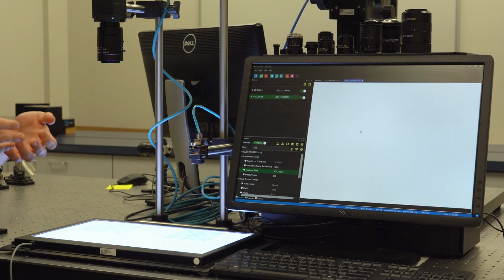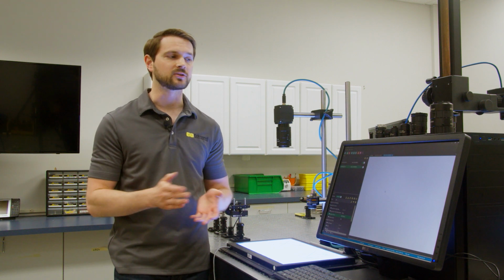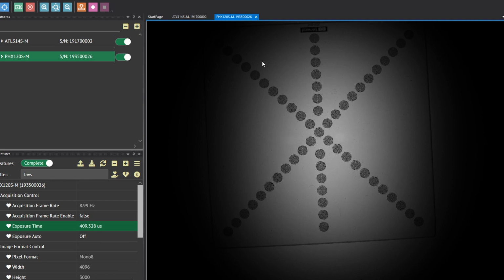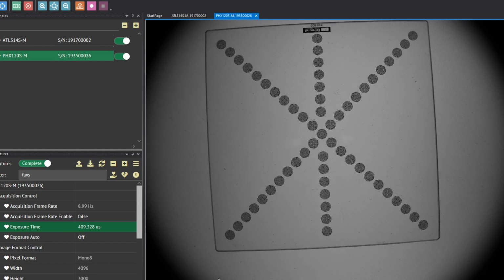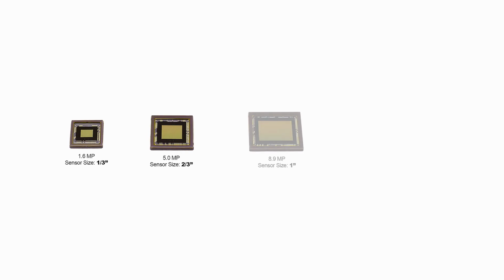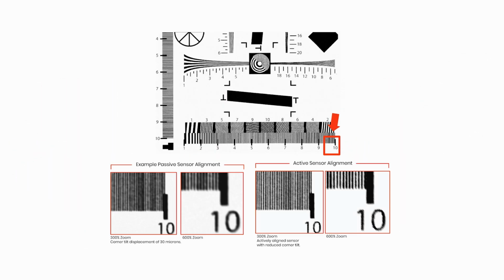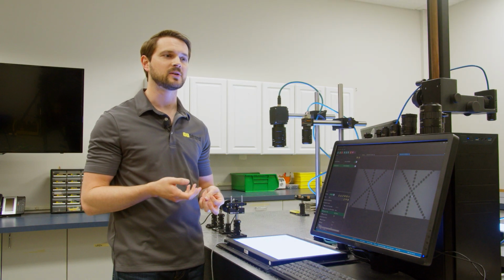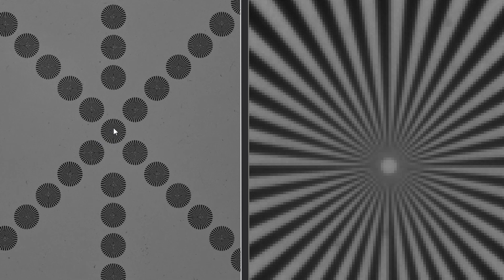Lens Types, Resolution, and Sensor Coverage